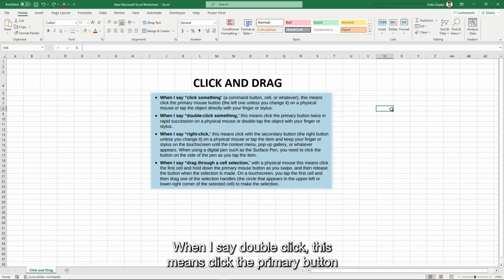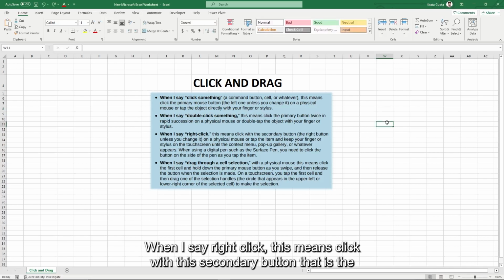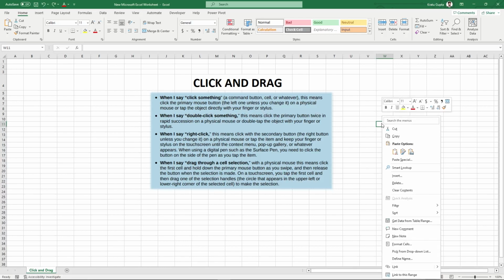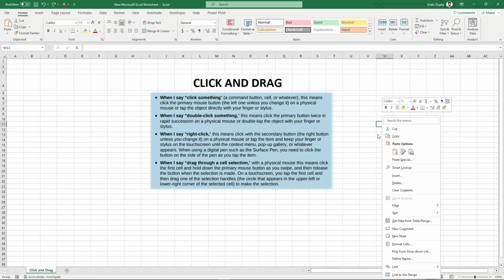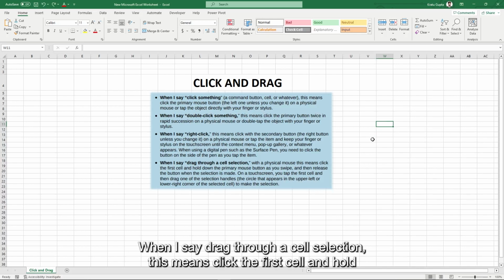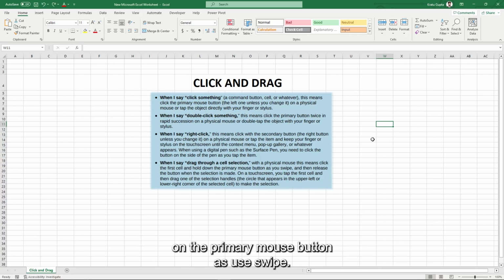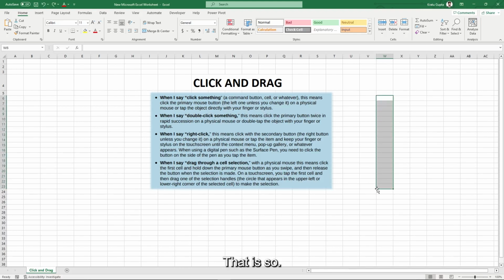CLICK AND DRAG IN EXCEL!!